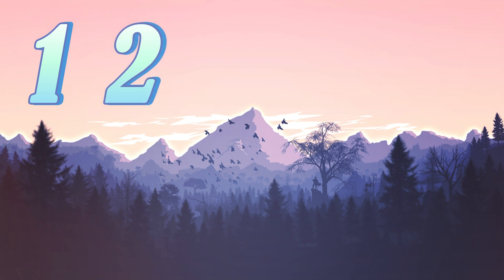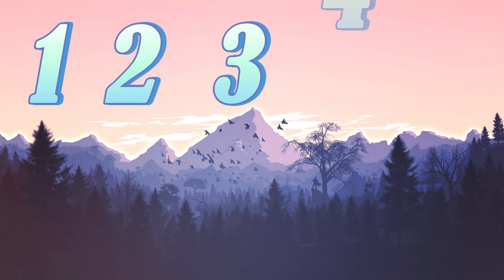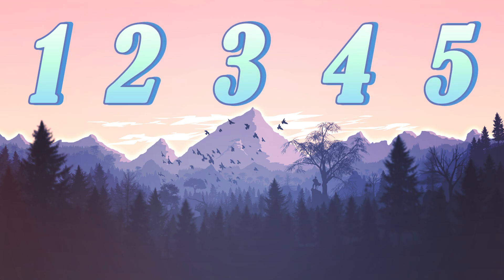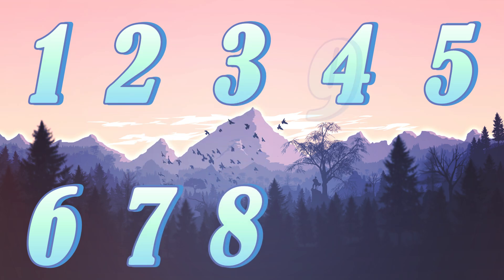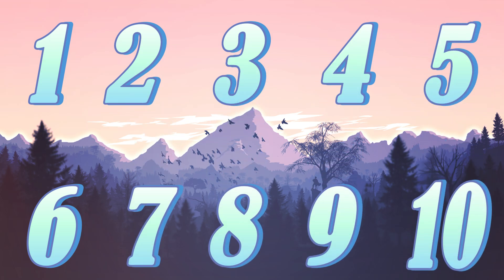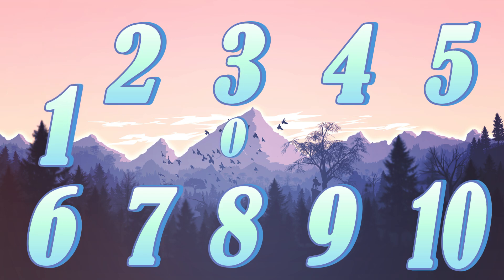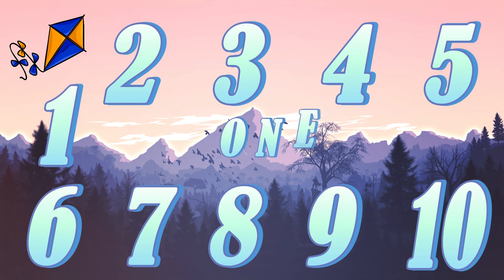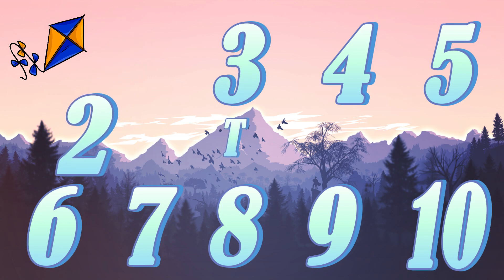Learn How to Count and Spell Numbers 1 to 10 | Learn Alphabets | 123 For Kids | ABC For Toddlers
About These Activity:
This video teaches kids to Counting Numbers 1 to 10 With K to T. Learn your kids 1 to 10 Numbers With Names | Counting Numbers 1 to 10 Forward & Backward | Numbers 1-10. These Numbers & Alphabets activities, resources, and daily practices, kids will enjoy learning their letters numbers with Alphabets and build a strong foundation for reading and writing.
Letters Numbers
1 to 10 numbers
1 to 10
Numbers Counting
1 to 10 Numbers for Kids